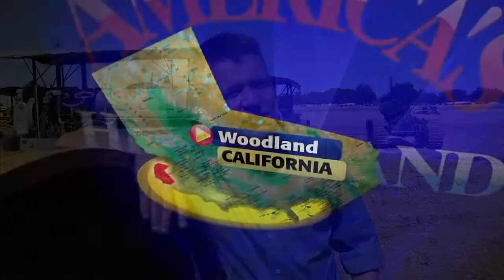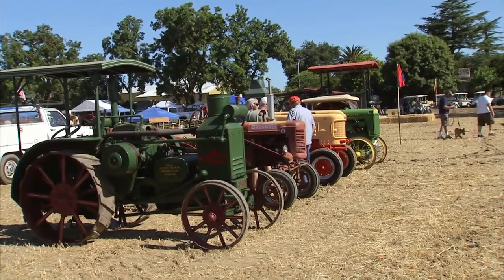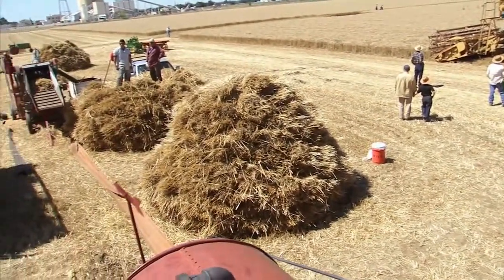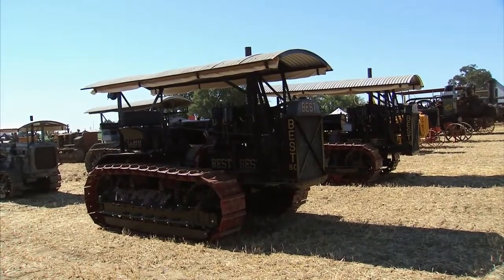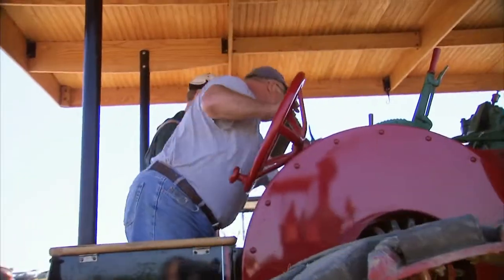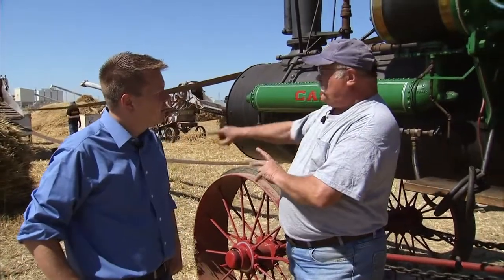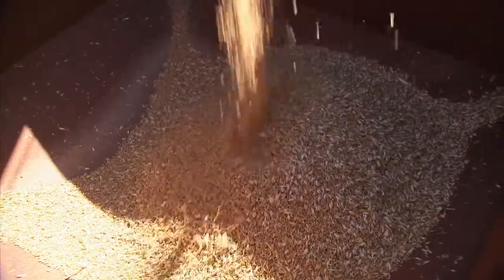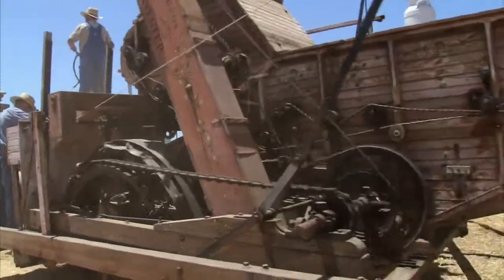AH821 CA Antique Tractors